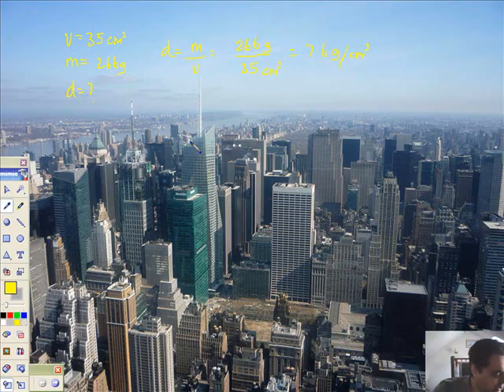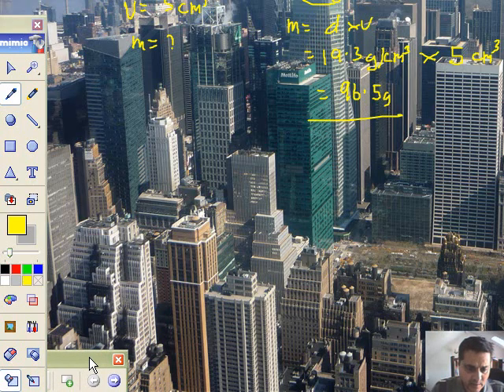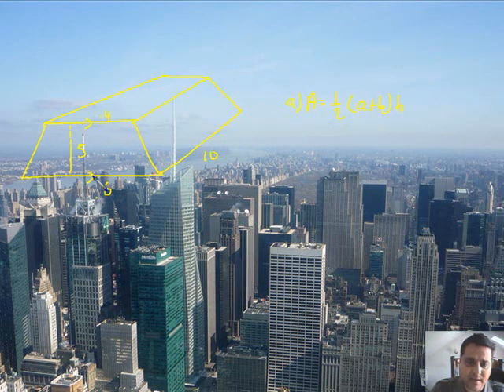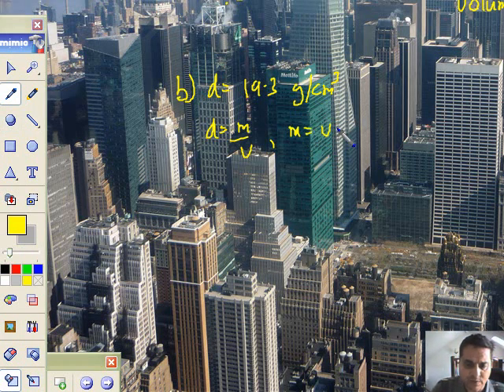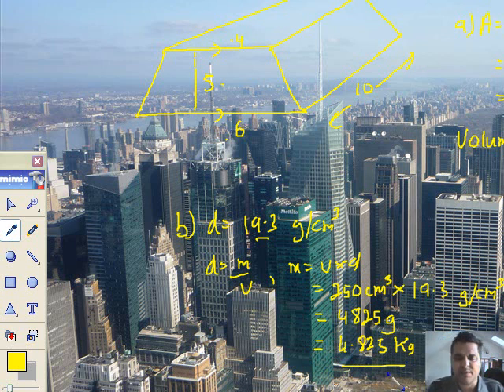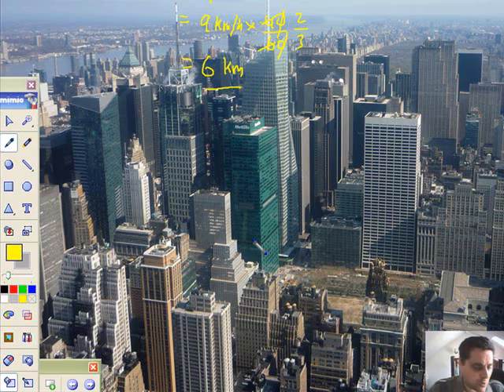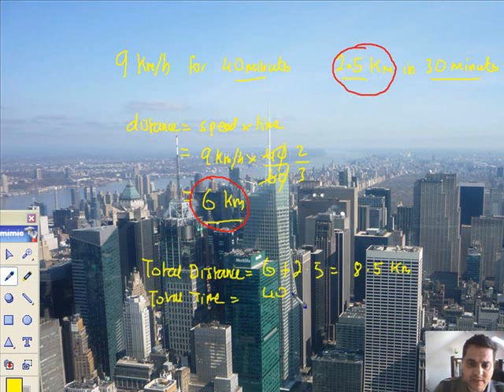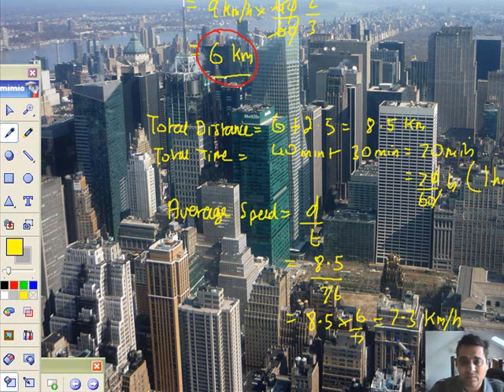u3 h 12.2.1